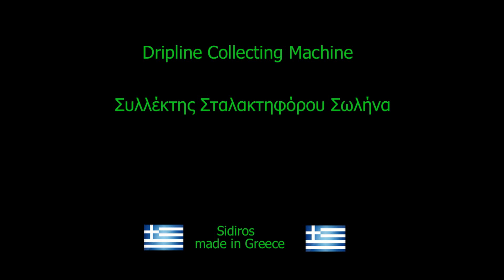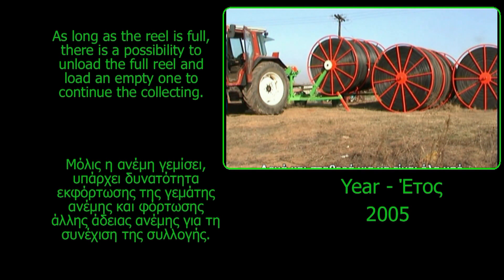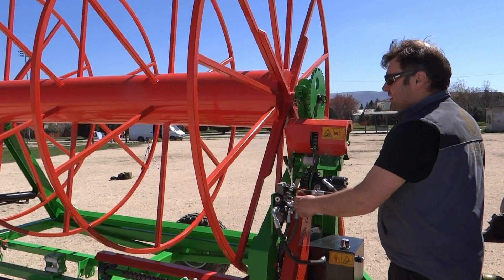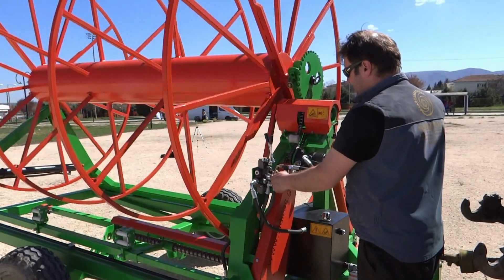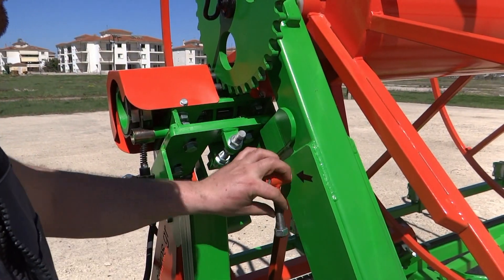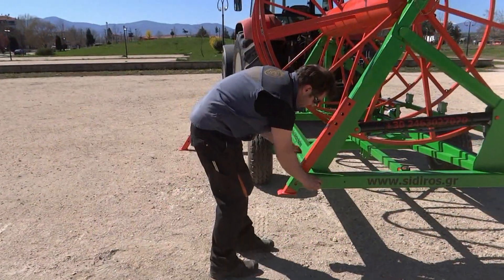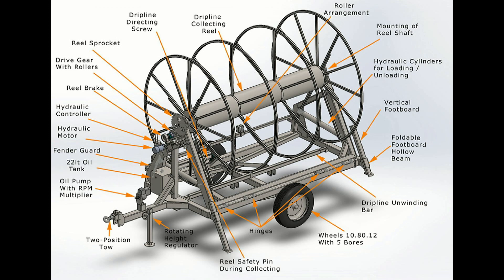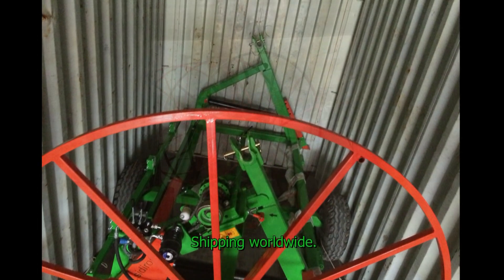Dripline Collecting Machine - Συλλέκτης Σταλακτηφόρου Σωλήνα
The Hydraulic Dripline Collecting Machine DCM is a towed vehicle with two wheels, which can mount a dripline collecting reel. The reel is loaded automatically on the DCM without the use of a lift machine or a crane, using the hydraulic cylinders system it has installed. In order for the collecting of the dripline to occur, the reel is able to rotate, using a hydraulic motor. The Collector can collect up to 3 driplines simultaneously. A dripline directing screw guides the dripline, evenly spreading it on the reel. As long as the reel is full, there is a possibility to unload the full reel and load an empty one to continue the collecting. Operating the machine is possible with the use of a hydraulic controller. The DCM has an oil tank, supplying the system with oil, using a high pressure pump driven transmission from the tractor PTO.

Ο Υδραυλικός Συλλέκτης Σταλακτηφόρου Σωλήνα ΣΣΥ είναι ένα ρυμουλκούμενο όχημα με δύο τροχούς, το οποίο μπορεί να δεχθεί μια ανέμη συλλογής των σταλακτηφόρων σωλήνων. Η ανέμη φορτώνεται αυτόνομα στο ΣΣΥ χωρίς τη χρήση κάποιου ανυψωτικού μηχανήματος, με το σύστημα υδραυλικών κυλίνδρων που διαθέτει. Προκειμένου να γίνει η συλλογή του σταλακτηφόρου σωλήνα η ανέμη δύναται να περιστραφεί με τη βοήθεια ενός υδραυλικού κινητήρα. Ο συλλέκτης μπορεί να συλλέγει 3 σωλήνες ταυτόχρονα.  Ένας κοχλίας κατευθύνει τον σωλήνα, απλώνοντάς τον ομοιόμορφα επάνω στην ανέμη. Μόλις η ανέμη γεμίσει, υπάρχει δυνατότητα εκφόρτωσης της γεμάτης ανέμης και φόρτωσης άλλης άδειας ανέμης για τη συνέχιση της συλλογής. Οι χειρισμοί γίνονται από υδραυλικό χειριστήριο. Ο συλλέκτης σταλακτηφόρου σωλήνα διαθέτει δεξαμενή λαδιού που τροφοδοτεί με λάδι μια αντλία υψηλής πίεσης που παίρνει κίνησης από το PTO του γεωργικού ελκυστήρα.